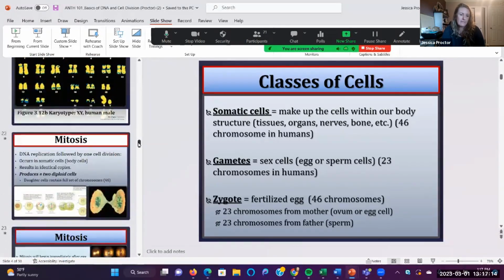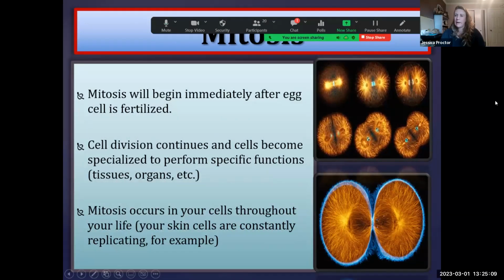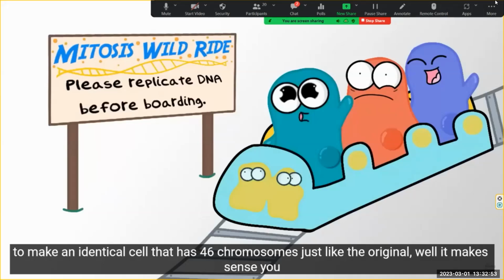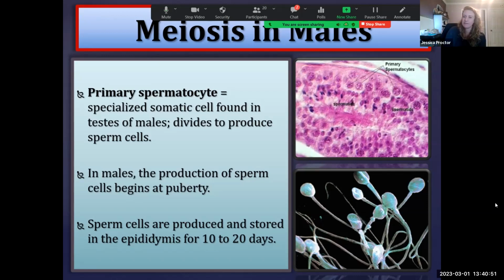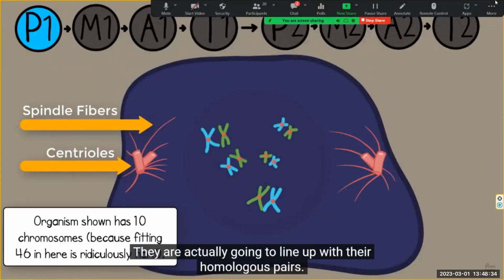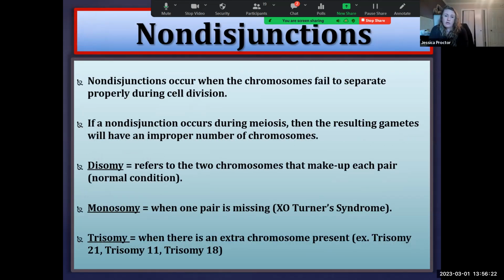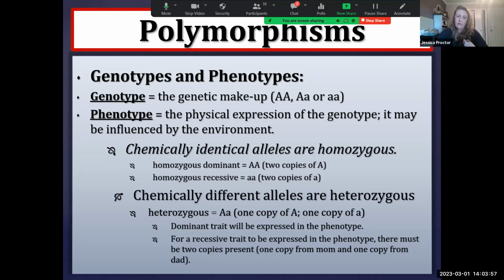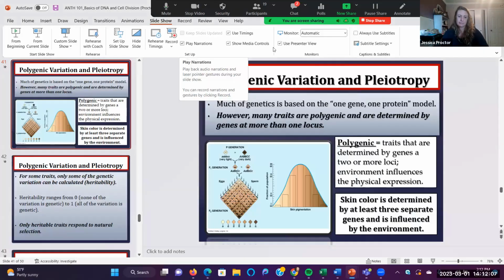The Basics of DNA & Cell Division (Part II)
Live zoom meeting on Wednesday, March 1st 1:00 - 2:25 pm.

Read chapter 3 in the Explorations textbook prior to viewing.